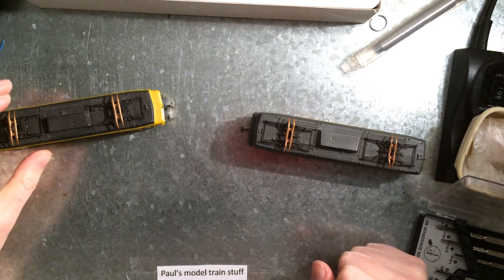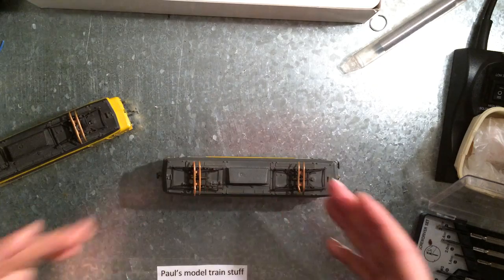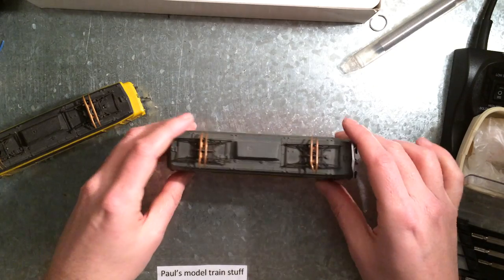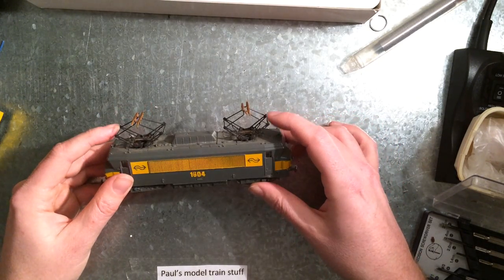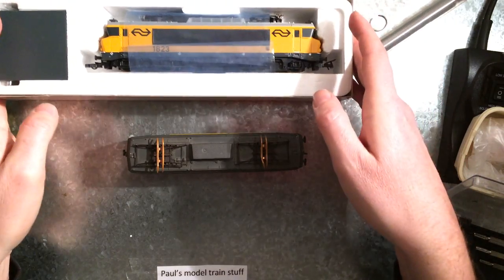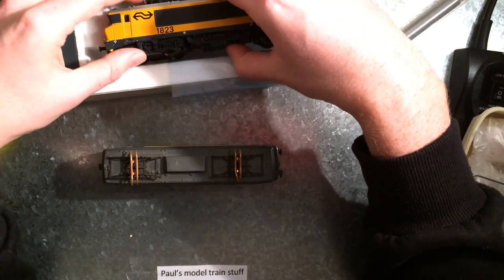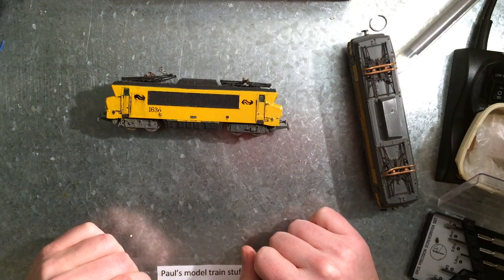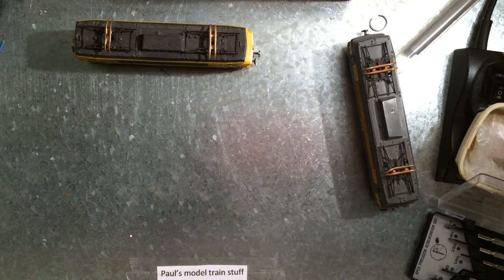Jouef NS 1600 (Video in English)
In the short history of Jouef HDI, they never produced very well received models. This model of the NS 1600 is a nice example of how bad those models where.